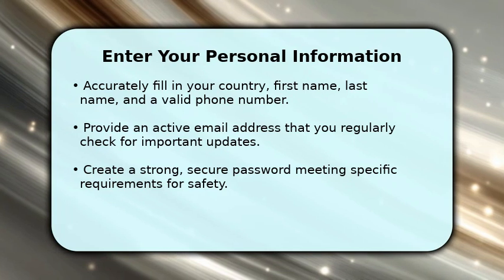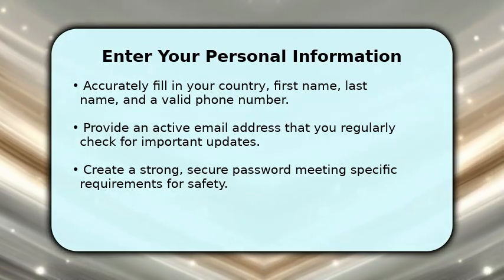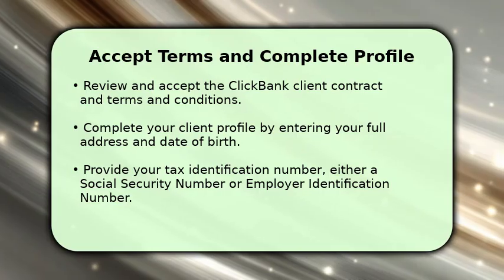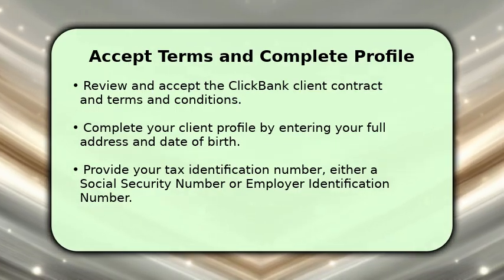How to Make a ClickBank Account (Full Guide)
▸ In this video, we will show you how to create a ClickBank account and start selling products. From choosing a niche to uploading your first product, we will cover everything you need to know.